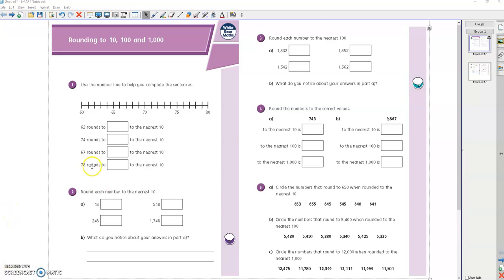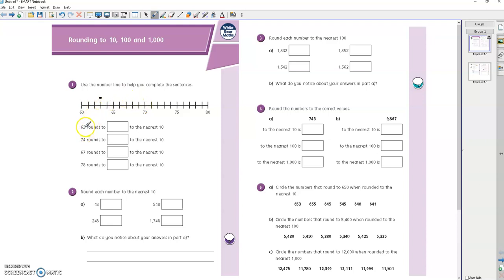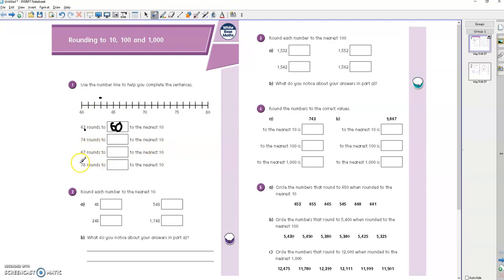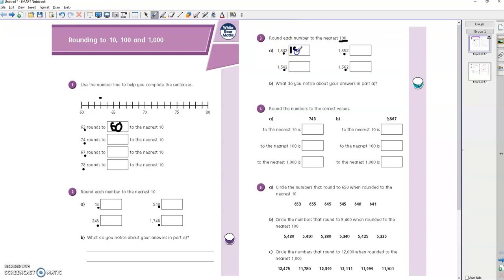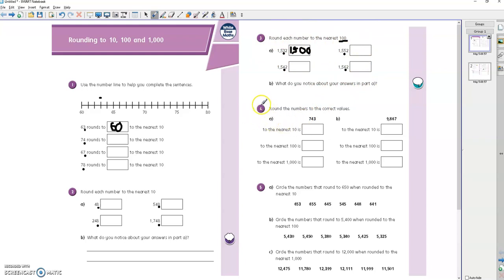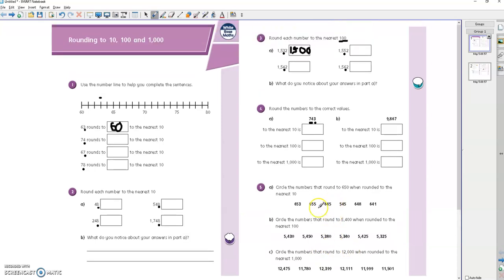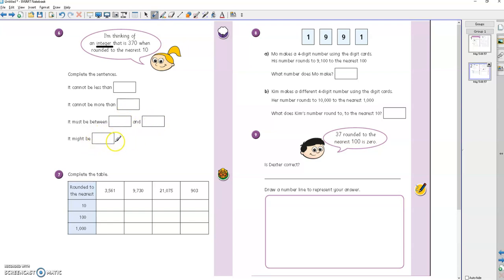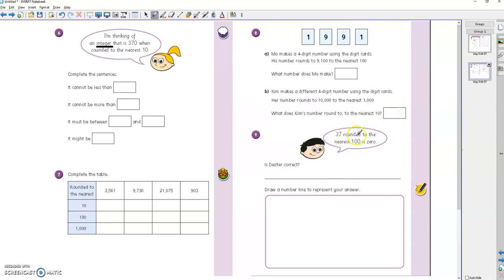Rounding to 10,100 and 1000 - 05.05.20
This will help to round numbers to 10,100 and 1000